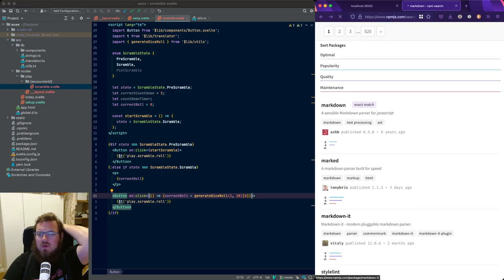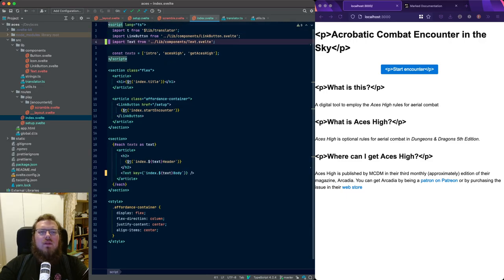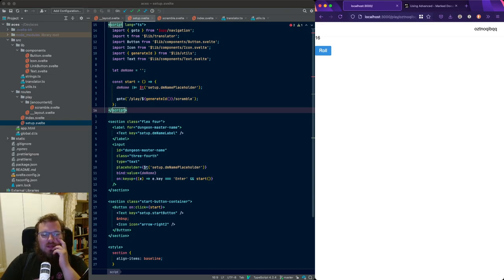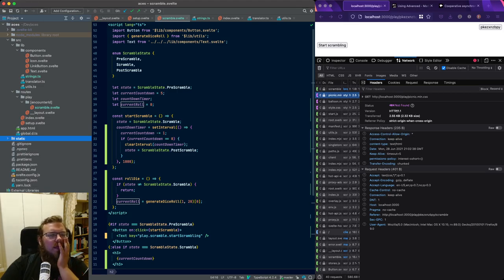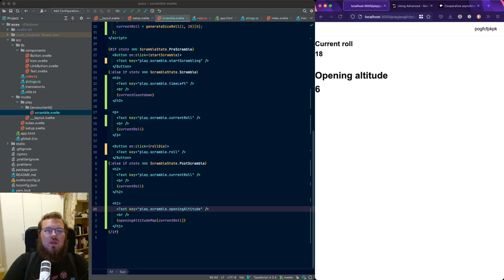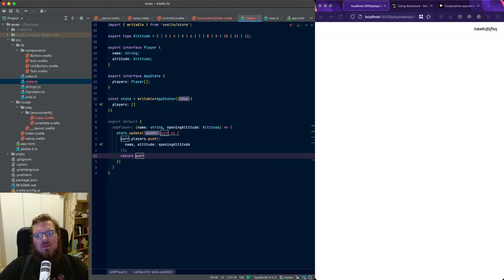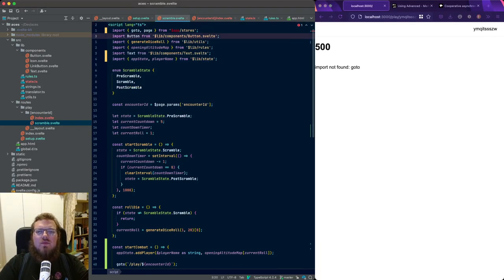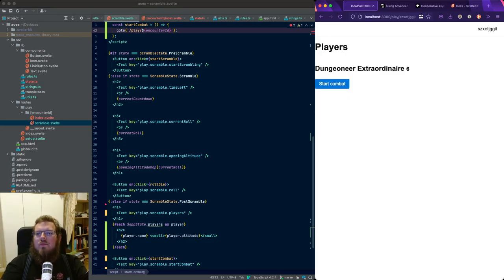Aerial Combat Encounters in the Sky 1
Building a Dungeons & Dragons related web app with Svelte Kit.